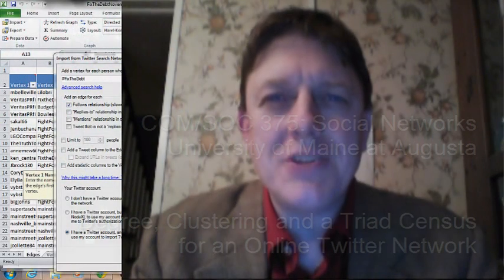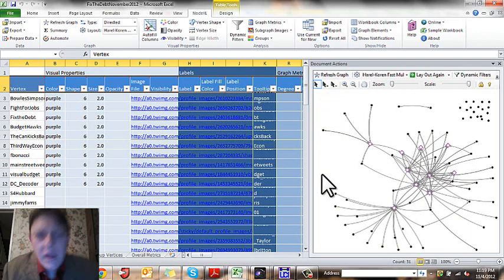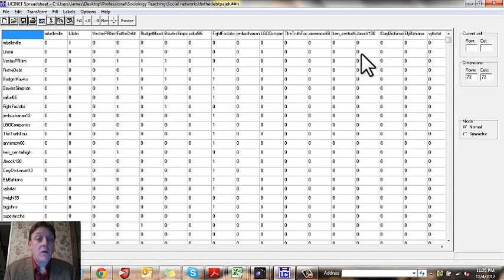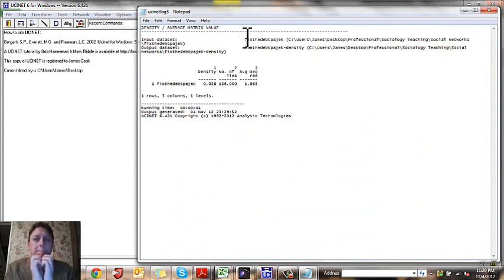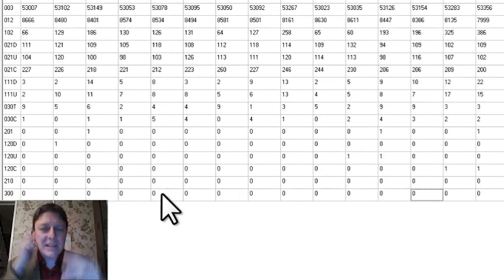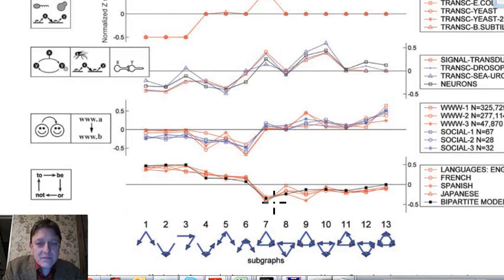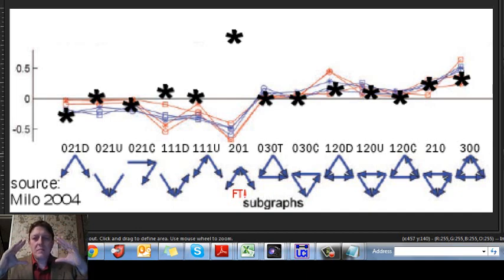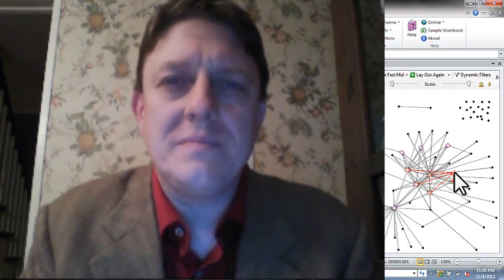COM/SOC 375: Clustering Coefficient and Triad Census from Twitter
In this video for the undergraduate social networks course of the University of Maine at Augusta, we use NodeXL to obtain a Twitter network digraph for the hashtag FixTheDebt, and confront the difference between dyad-based degree and the larger-scale clustering coefficient. We move on to UCINET to conduct some more powerful computations, including a Triad Census of the FixTheDebt network and a set of random graphs against which to compare the actual results. Hello, Forbidden Triangles!